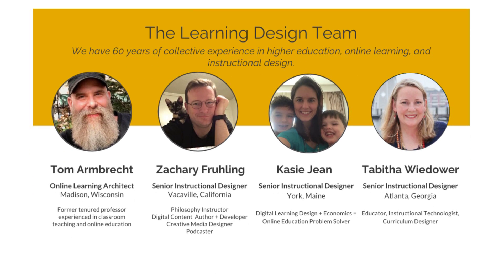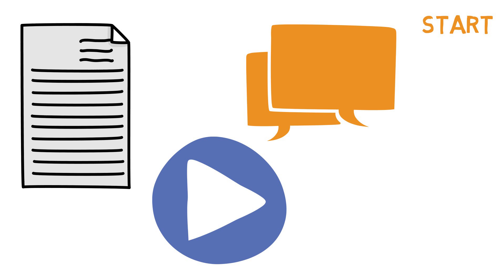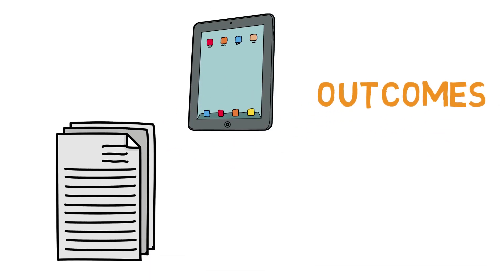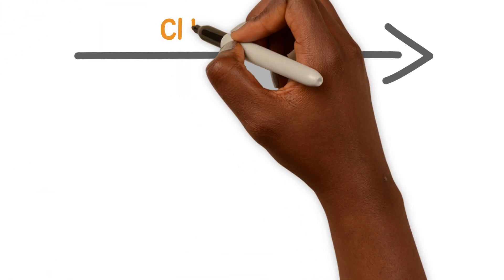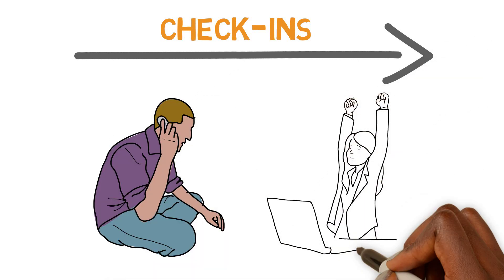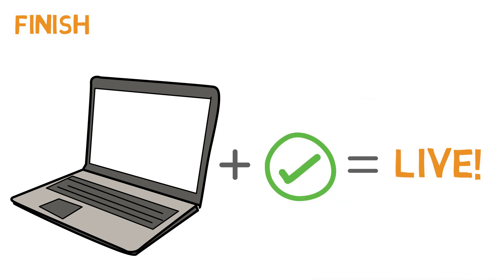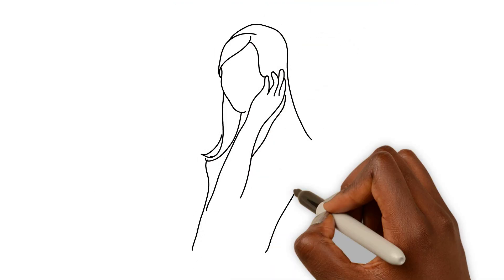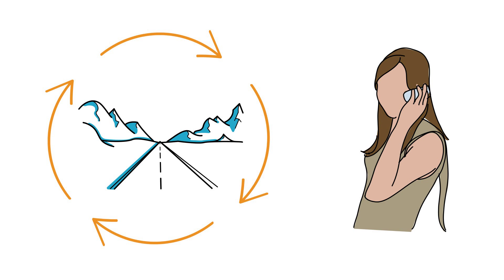The HotChalk Learning Design Team